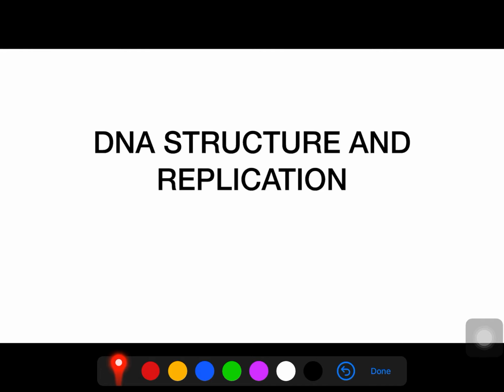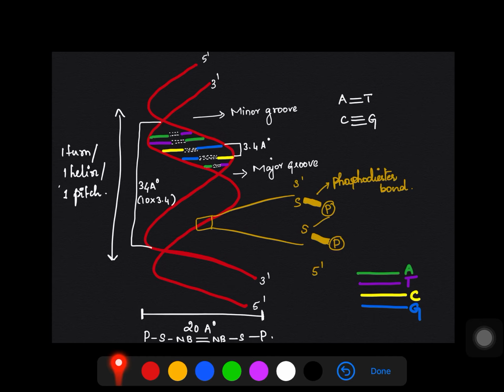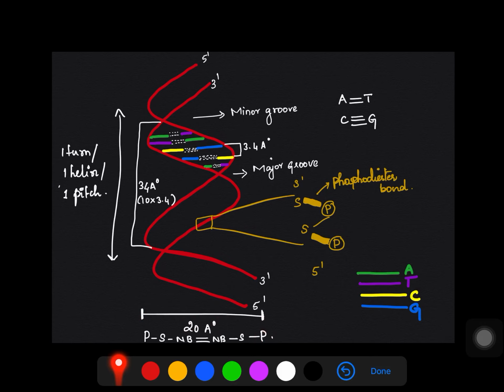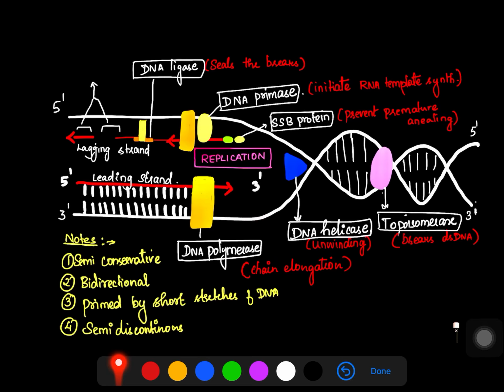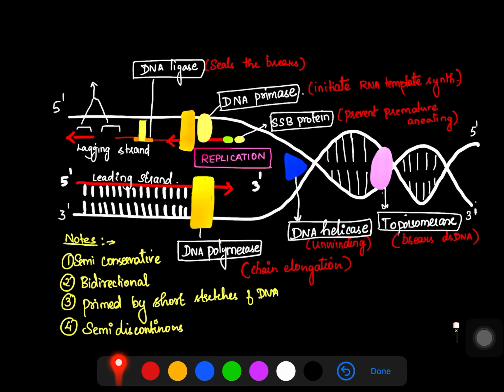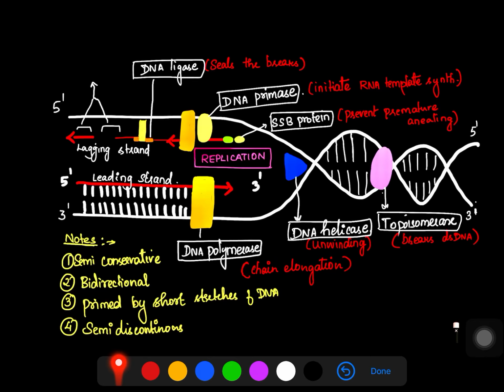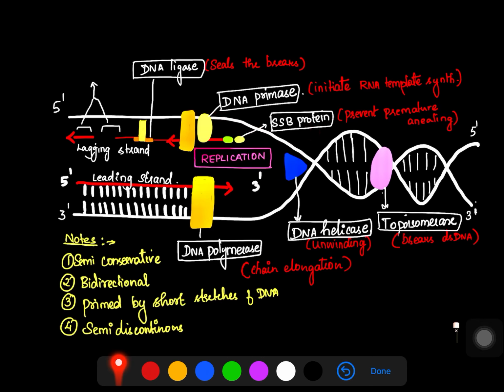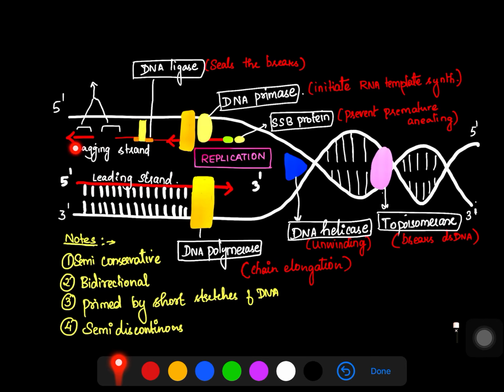DNA STRUCTURE AND REPLICATION WITH ILLUSTRATIONS